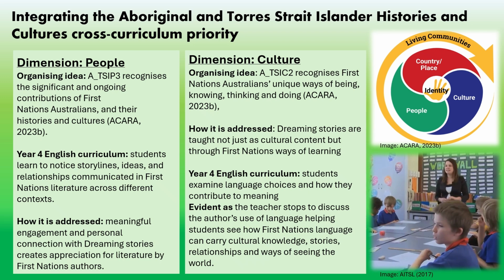EDC4000 PD Podcast